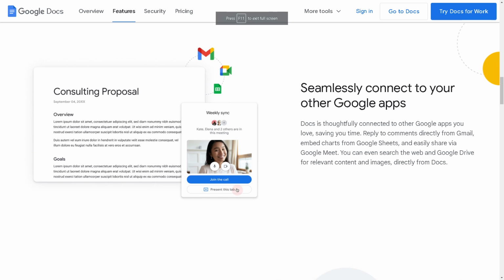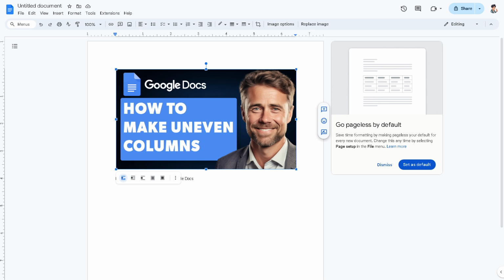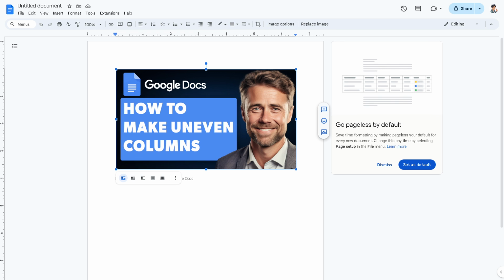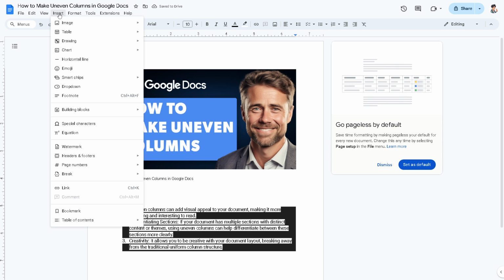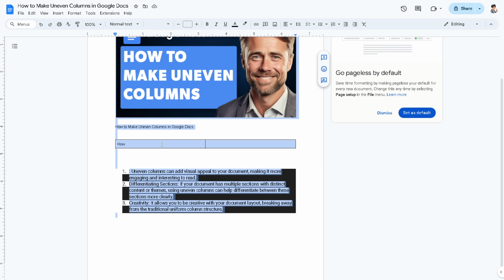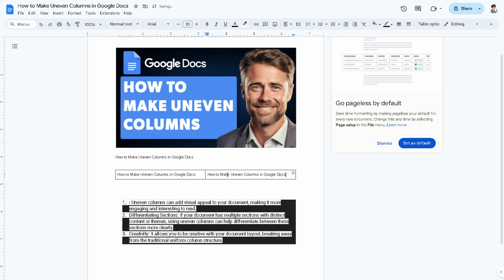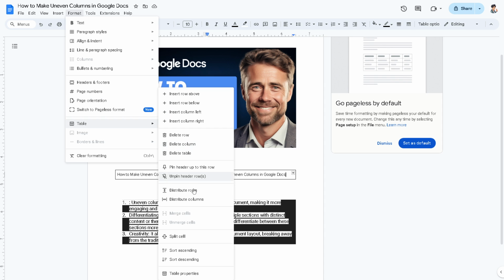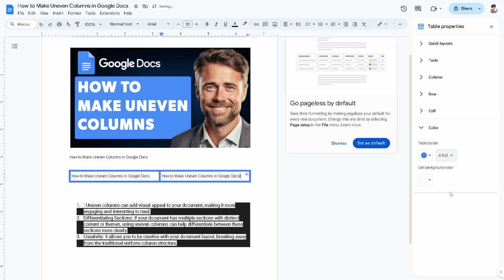How to Make Uneven Columns in Google Docs (Full 2024 Guide)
In today's video we cover how to create columns in google docs,how to create two columns in google docs,how to reduce space between columns in excel chart,how to calculate land area in google maps,google docs columns,how to measure land area in google maps,google docs columns on part of page,google docs create columns,how to align numbered bullets in word,how to align bullets in word vertically,google drive how to use,how to fix bullet points in word,how to adjust all bullets in word